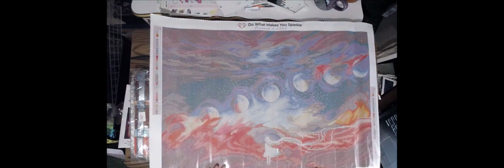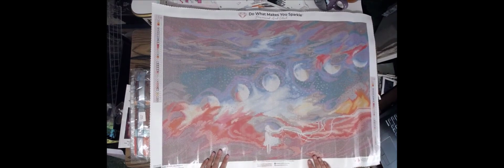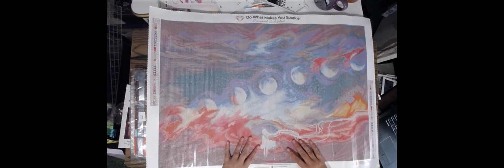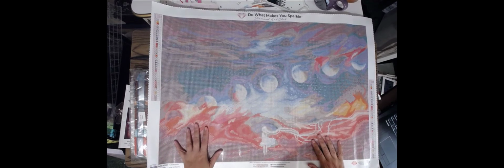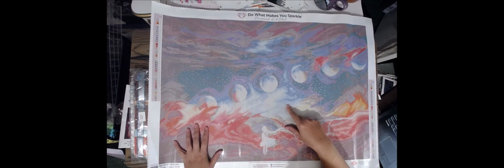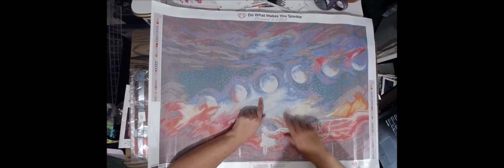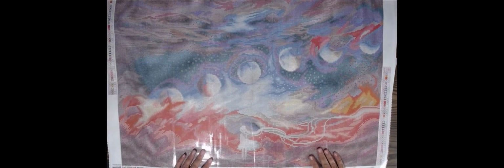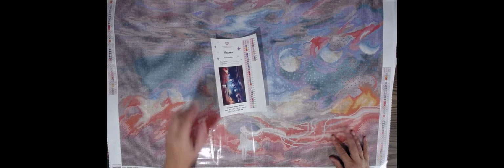Unboxing Phases from DAC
I got a few new kits in the mail this week. I'm loving all of these new kits and want to start every one of them NOW! LOL!
This is Phases by Yuumei Art. It can be found on the Diamond Art Club website. At the time of uploading this video, it is still available.

These are a few of my favorite things:
Diamond Painting Stuff:
~Jim’s Handmade Pen Shop Etsy Store He has some great acrylic pens for diamond painting pens.
She has some really cool diamond painting pens. And some of them are even metal.
~Don’t forget that some Diamond Art Club kits and Diamond Dotz can be purchased at JoAnn’s Fabric, Hobby Lobby, and Michael’s. It’s great to find them on sale or be able to use a coupon. 

Planning Stuff:
~The Penny Pages
~SkickKey Designs
~Planner Pixie Co
~Plannin With Manny
~XO Mama Plans
~TPC Nation There’s also an awesome Facebook page.
~The Coffee Monsterz Co